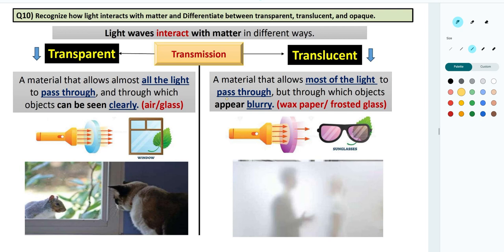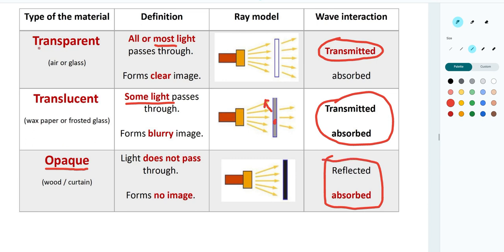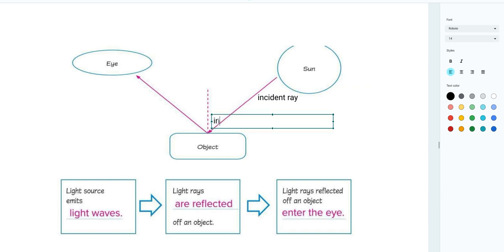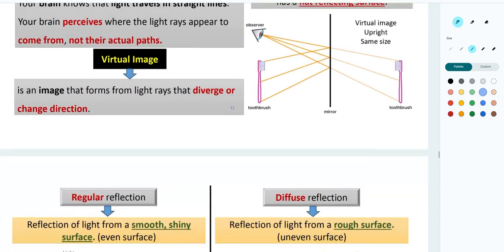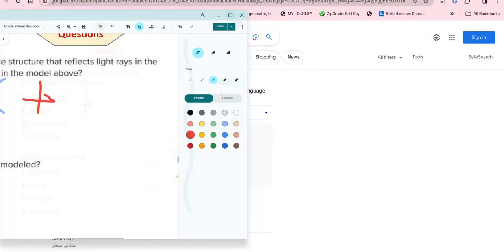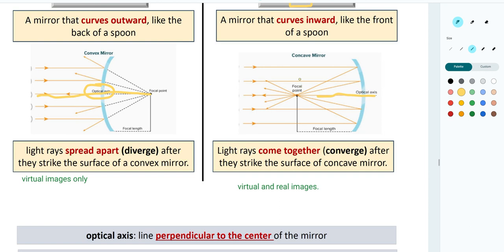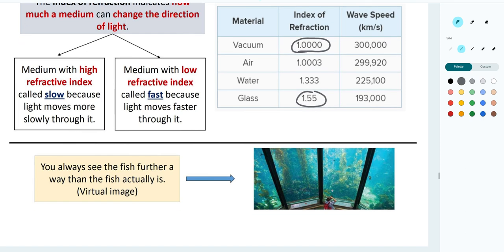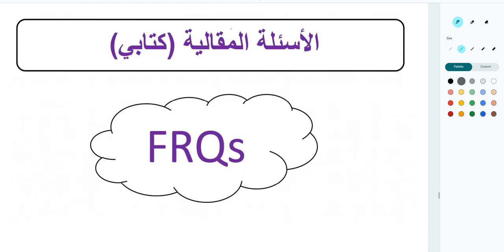Part 4 Grade 8 Term 2 Revision